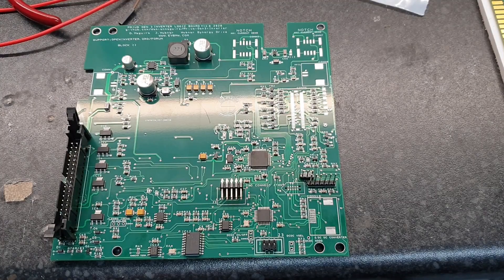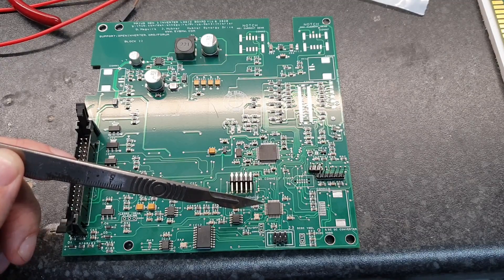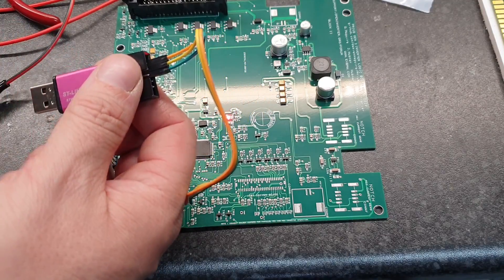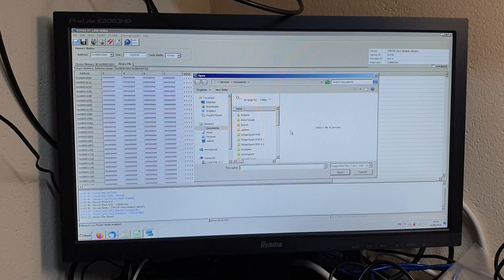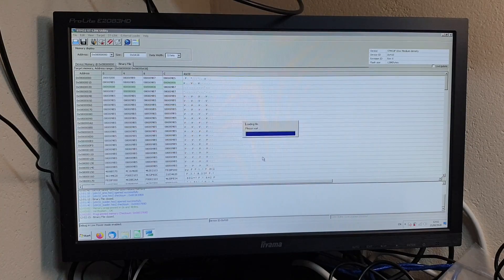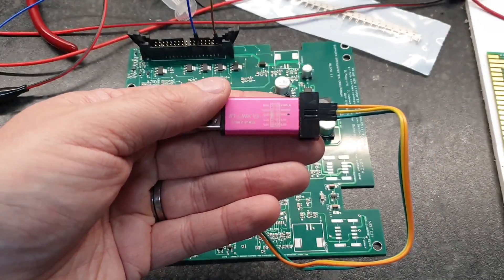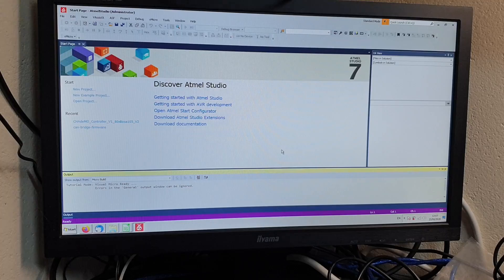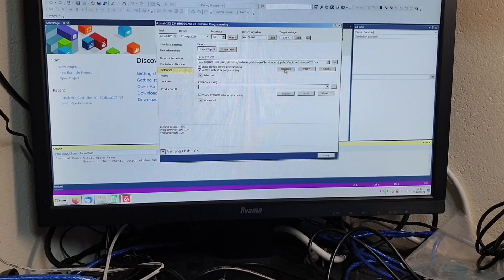Prius Inverter Logic Board Installation Manual Part 3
In this episode we demonstrate how to program the prius inverter logic board kit from evbmw.com webshop.